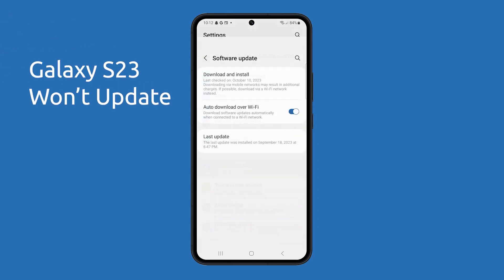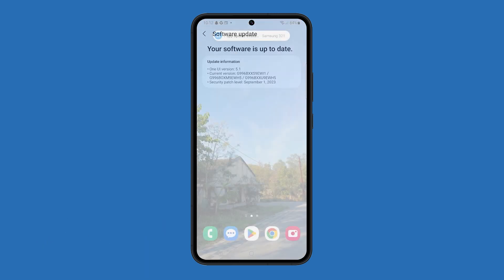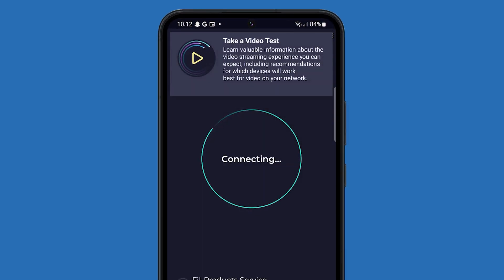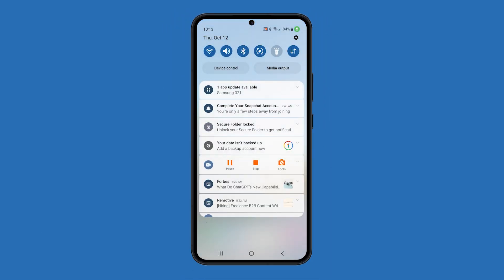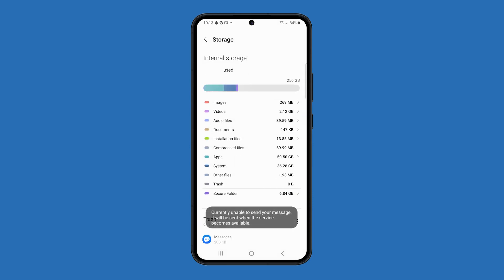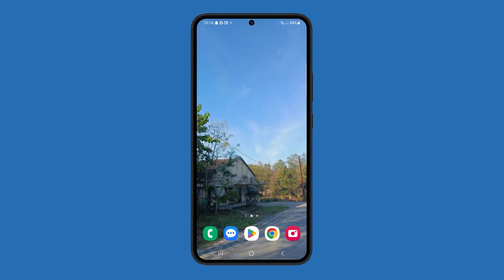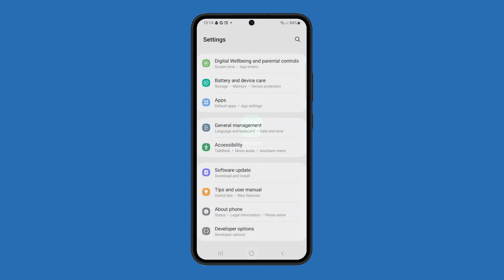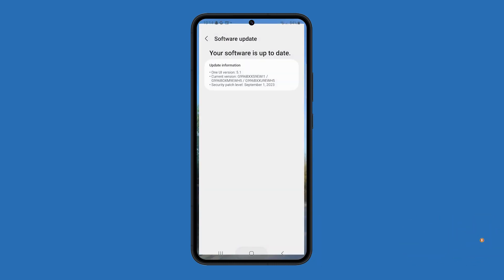Galaxy S23 Won't Update? Here’s How To Fix It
If your Galaxy s23 won't update, there are a few steps you can take to resolve the issue. First, ensure your internet connection is strong and stable; a weak connection can hinder the update process. Next, check your phone's storage space; make room for the update by deleting unused apps or files. Finally, reboot your phone to fix minor glitches, then proceed to download and install the update. Following these simple procedures should resolve your update-related problems, ensuring your Galaxy s23 operates smoothly.